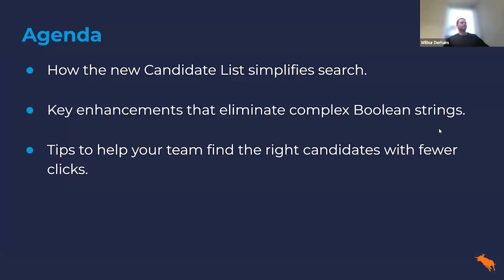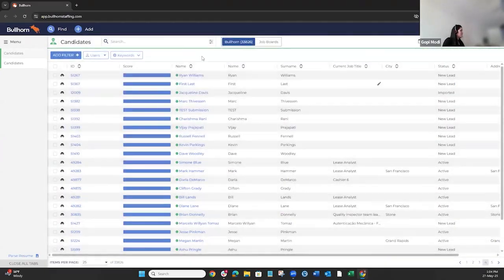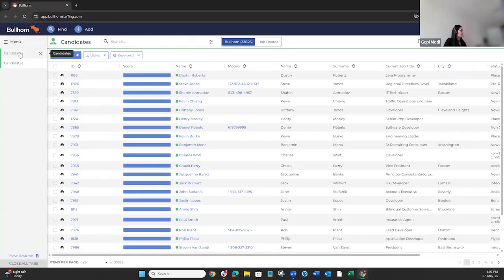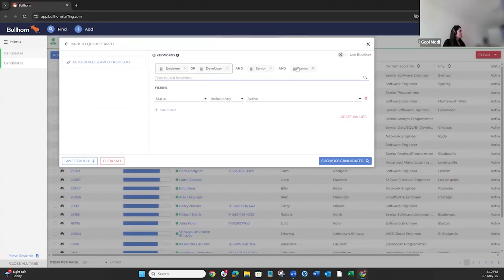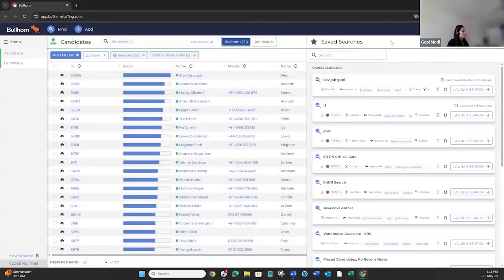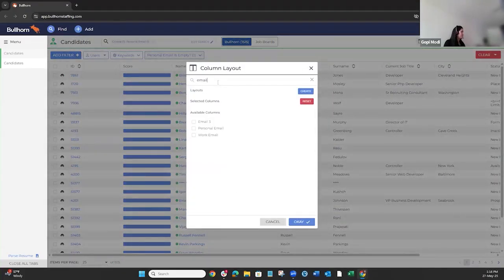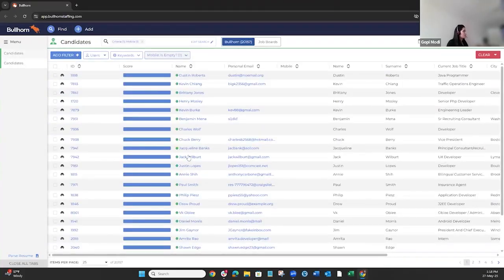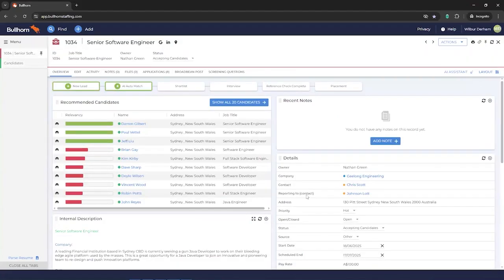How to Optimize Your Candidate Management System List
Discover how to master the latest Candidate List enhancements in your candidate management system for faster, smarter searching and better data organization. This essential Bullhorn Basics video is a must-watch for recruiters and staffing professionals. We guide you through the new functionalities designed to reduce manual effort and improve the accuracy of your searches. By customising your views and applying precise filters within the Bullhorn platform, you'll gain immediate efficiency. The updates to our candidate management software mean less time spent on admin and more time engaging with high-quality talent, leading to quicker placements. Learn how to get the most out of your Bullhorn experience.